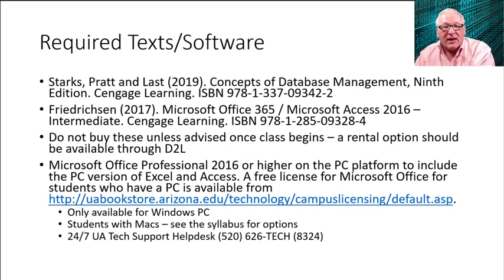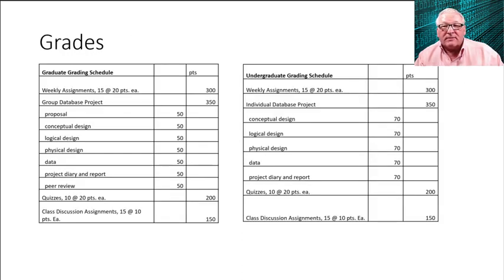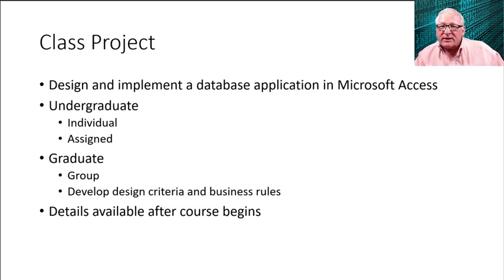LIS570 Database Development and Management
Course Description, LIS570 Database Development and Management. School of Information, University of Arizona.